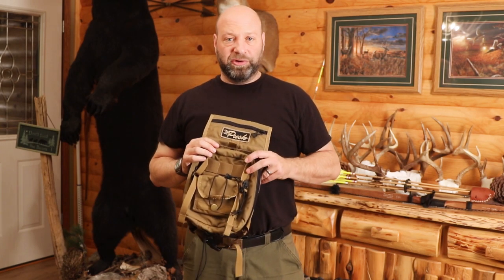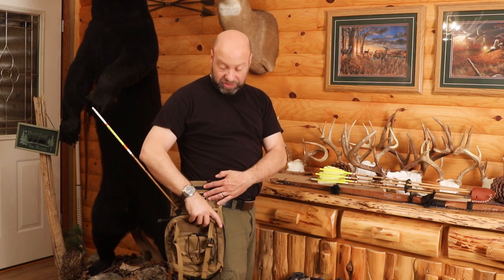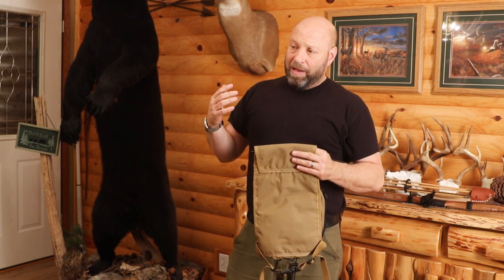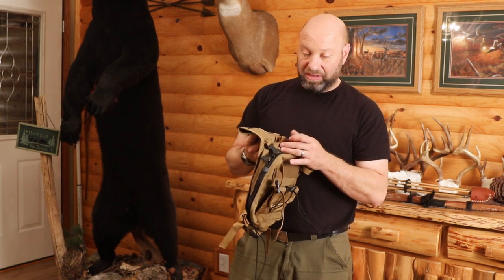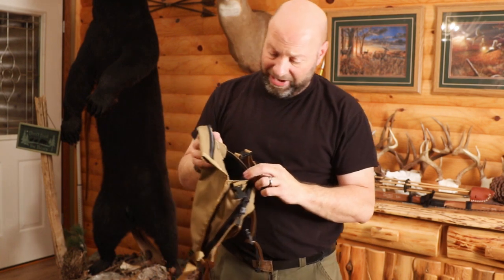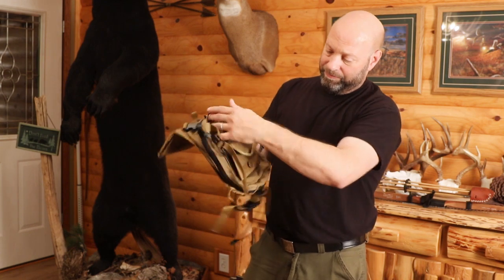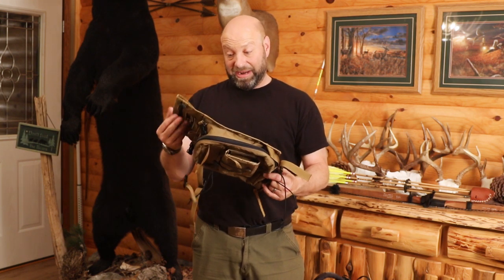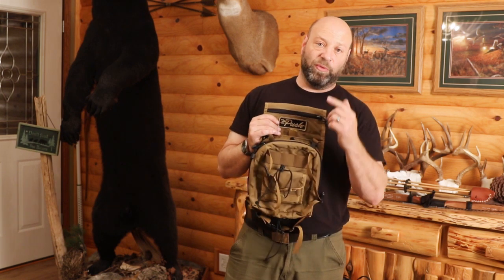Push Archery Alpha Pack So Many Uses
Check out the new Push Archery Alpha Quiver And Hunting Pack!
Made in the USA, built like a tank and so versatile. Lets explore the different uses for the Push Alpha Pack.

Want to get the most comprehensive deer hunting info ever created? Check out the Bowhunting Whitetails Online Course!